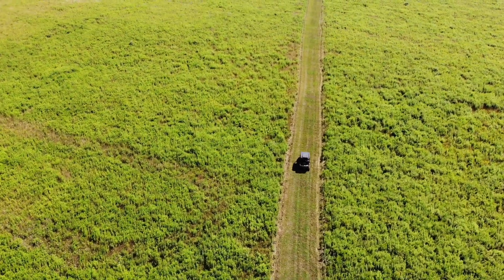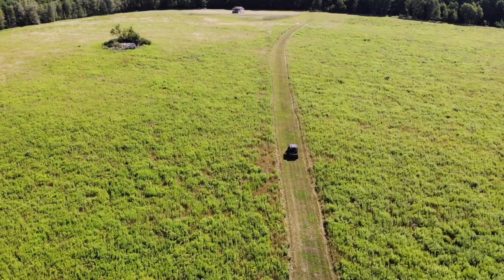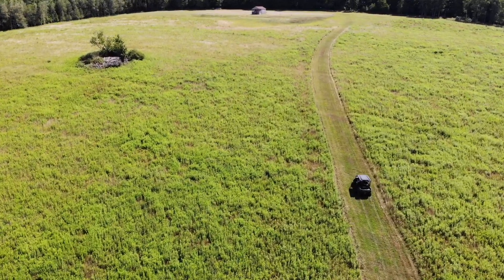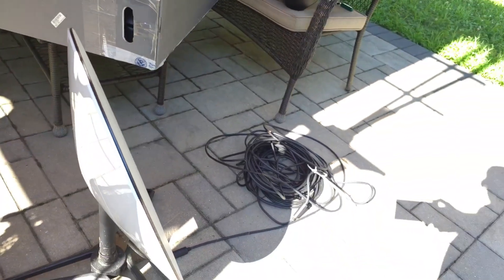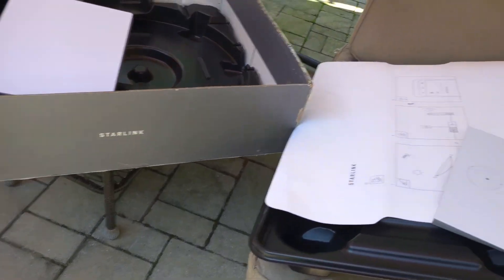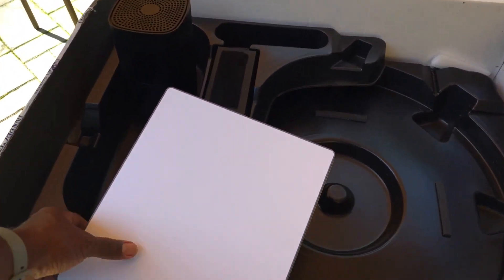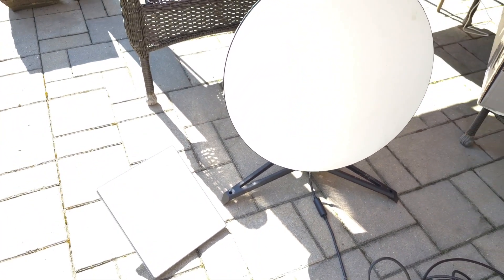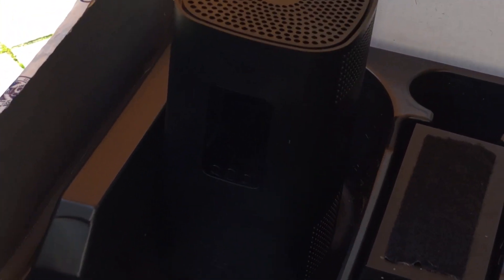Starlink Complaints: Are They Warranted?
In this video, we dive into the growing list of complaints about Starlink, Elon Musk's ambitious satellite internet project. From connectivity issues to customer service woes, many users have voiced their frustrations. But are these complaints justified, or is it just part of the growing pains for such a revolutionary service? We'll explore the most common grievances, compare them to traditional internet providers, and hear from both satisfied and dissatisfied customers. Join us as we analyze whether the criticisms of Starlink hold water or if they're simply part of the journey towards a new era of global internet access.